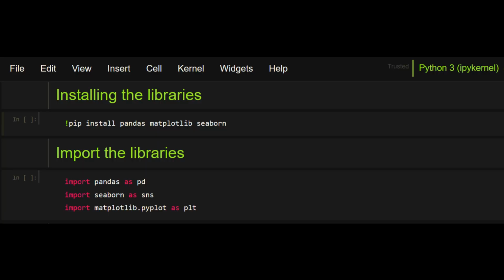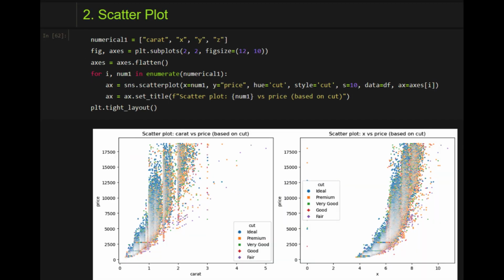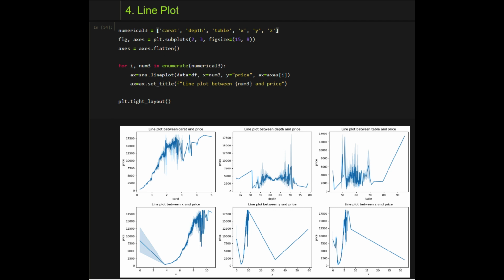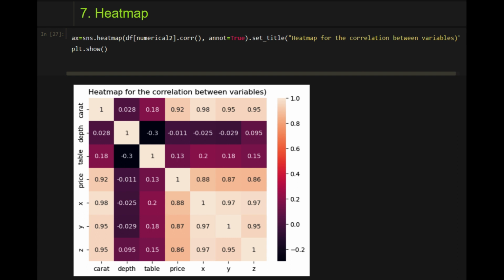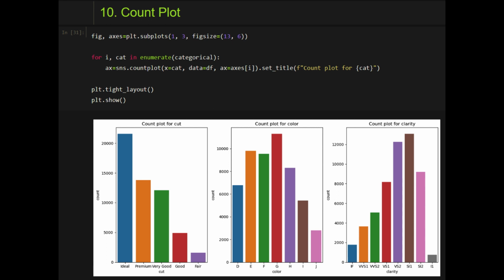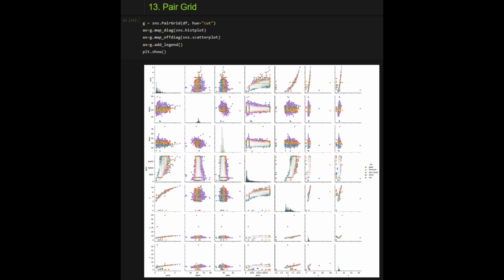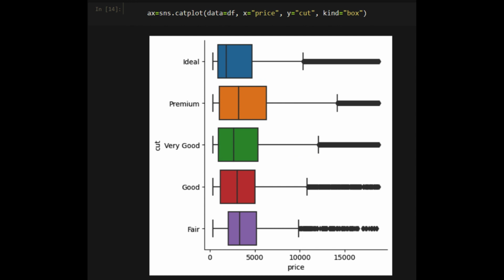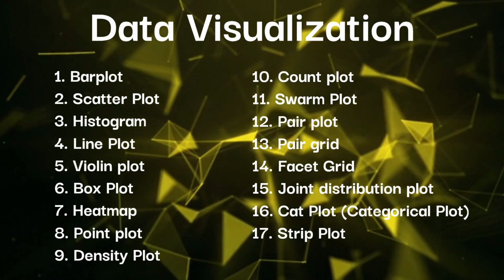17 Different Types of Data Visualization Using Seaborn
17 Different Types of Data Visualization Using Seaborn